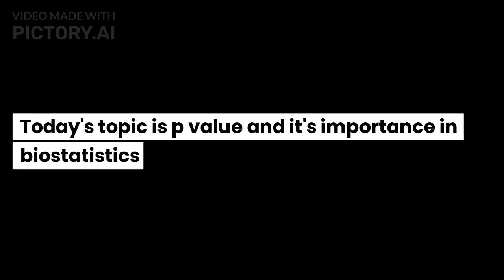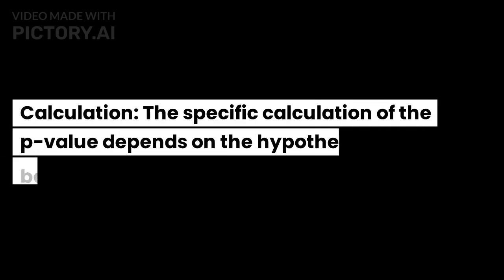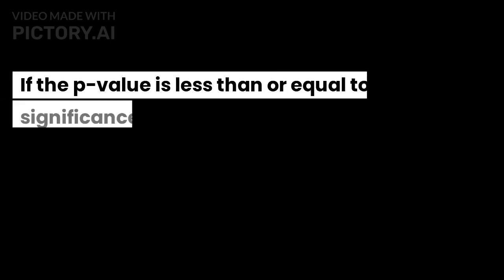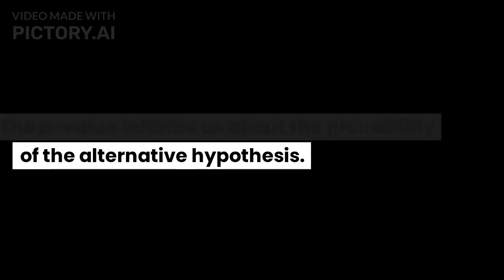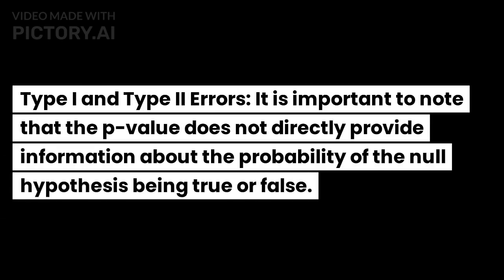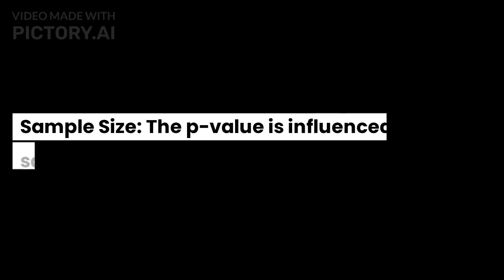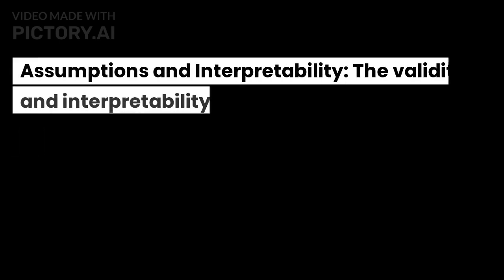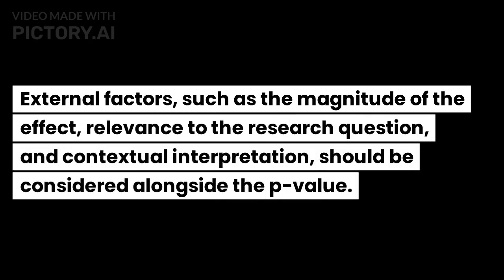p value and it's importance